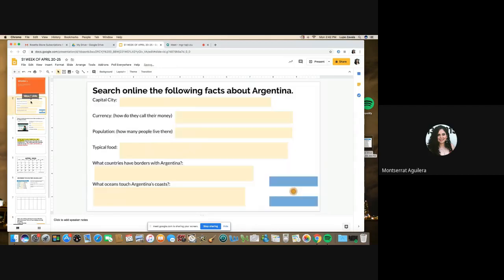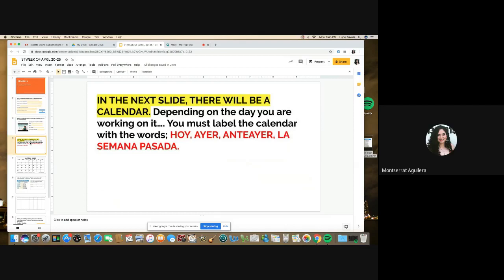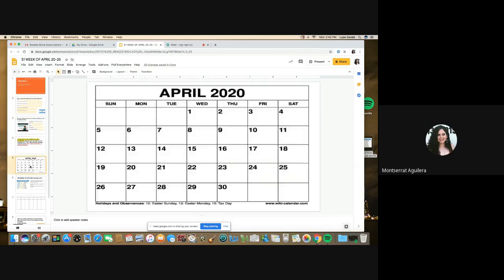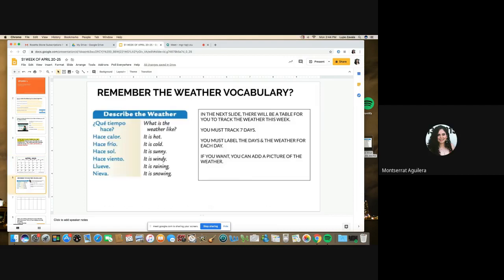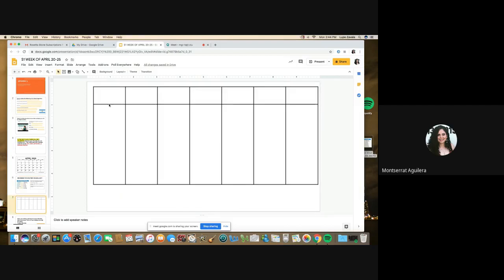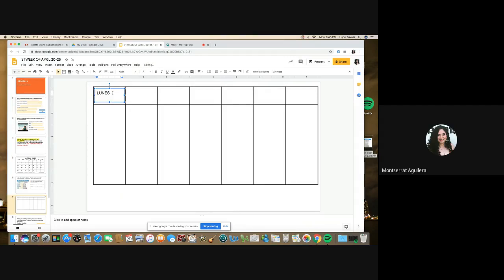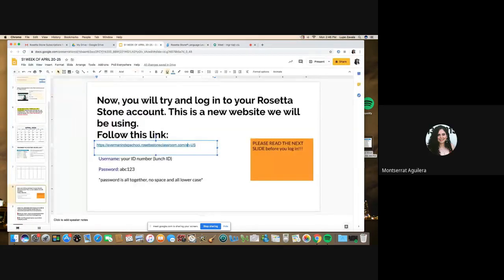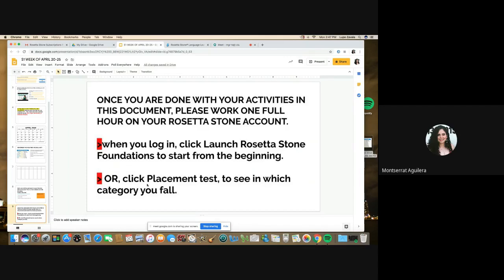SPANISH 1/APRIL 20-25